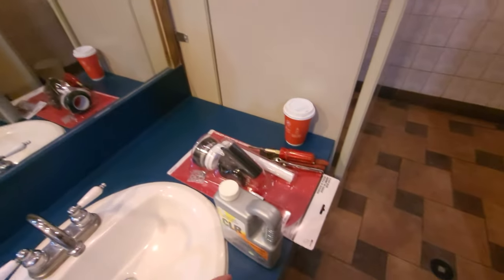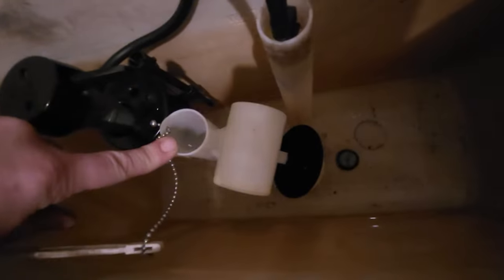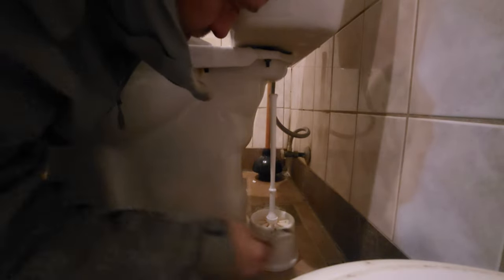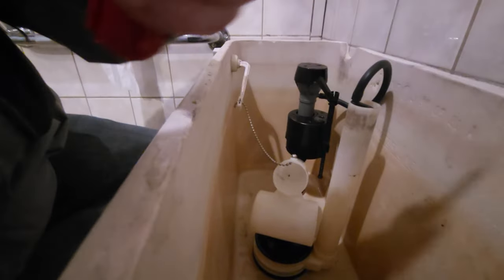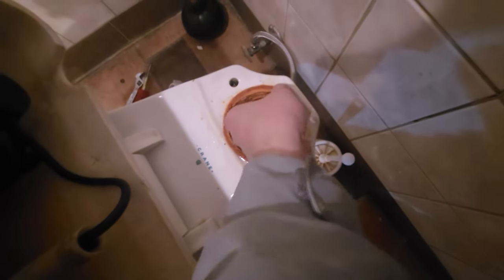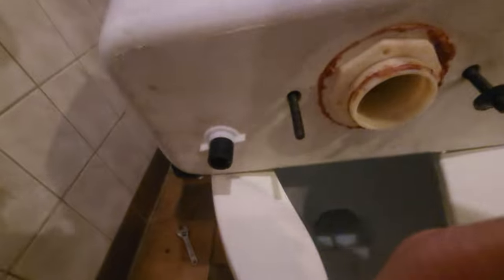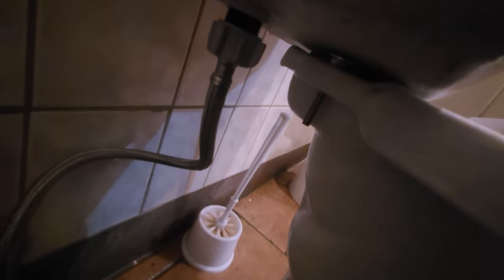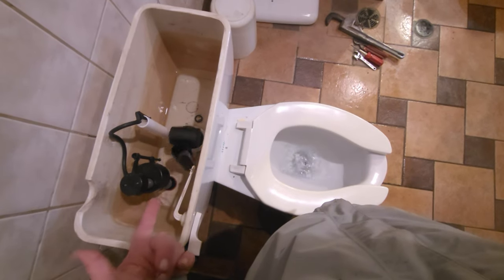Dirty Jobs With Jonny - ep.2 - Old Crane Toilet Flapper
Changing out an old Crane toilet flapper, tank bolts, and gasket.